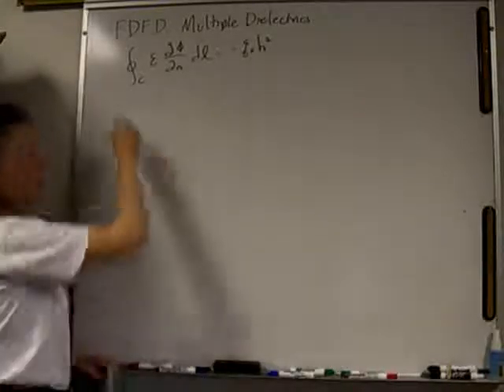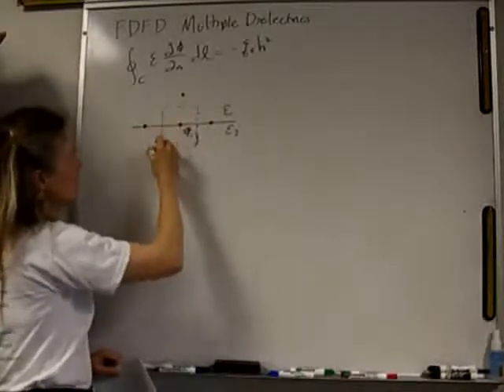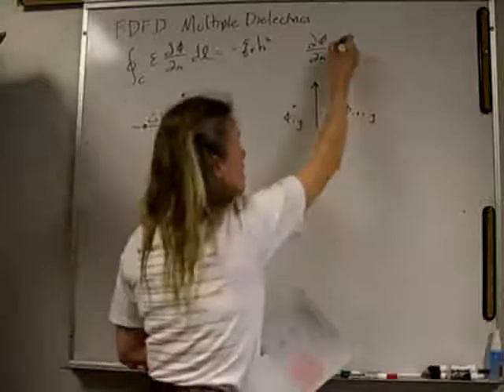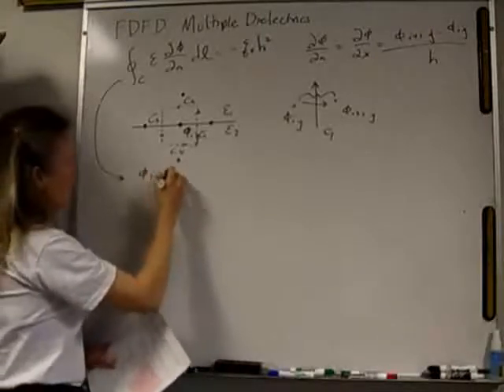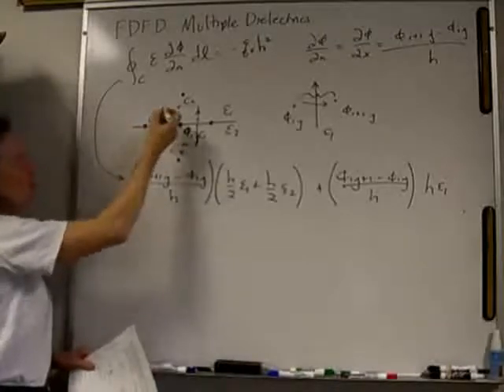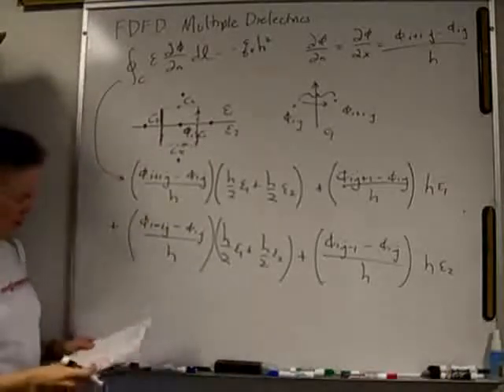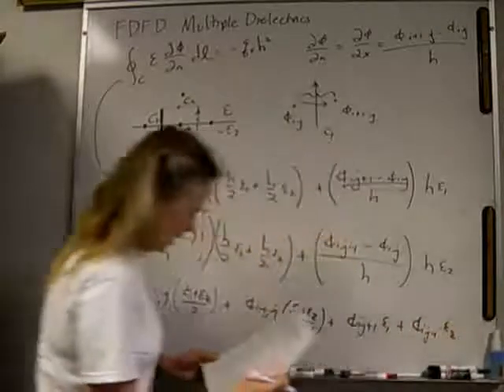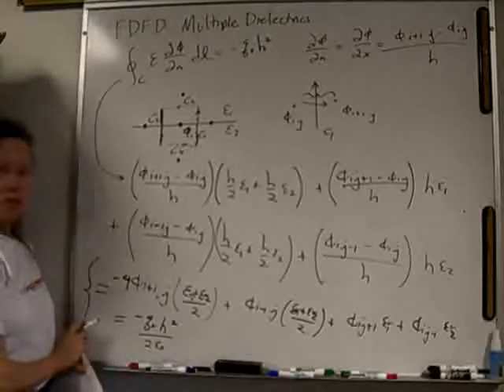ECE6340 Lecture 11.2: FDFD with Multiple Dielectrics (2)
Solving the FDFD stencil in the presence of multiple dielectrics. Written notes and a screen shot of the board